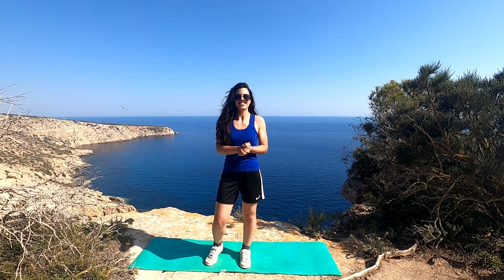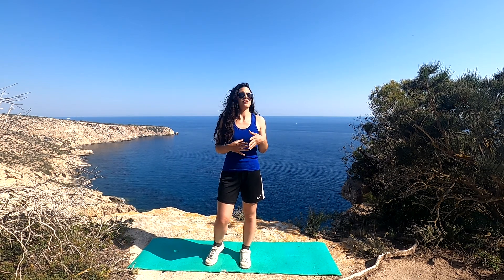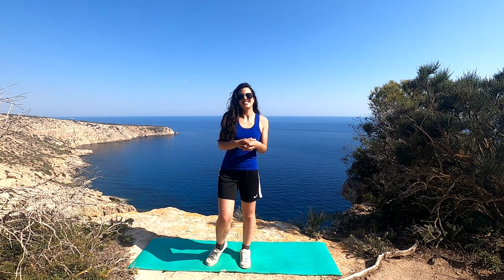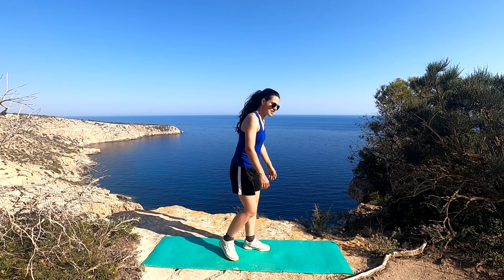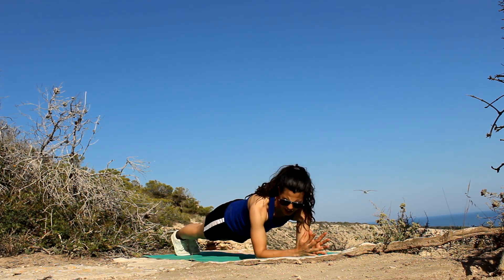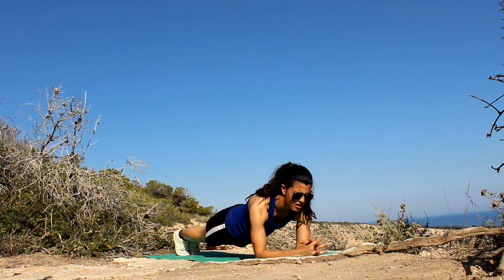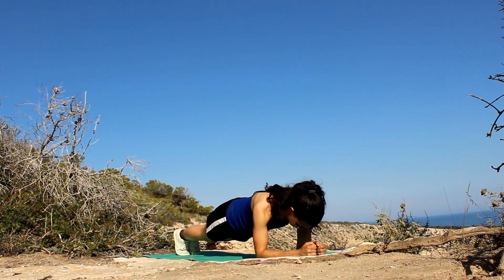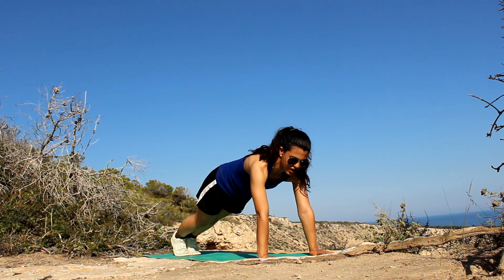Summer Exercises | OffSeason Snowboard Training | Snowboarding Workout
Snowboard Butters back again! This time I'm bringing to you an offseason snowboard training ,  good for skiers too! 🏂 ⛷  I thought that it would be interesting to film the summer exercices and activities in Mallorca (Majorca)  that I like to do douring hot weather. But you can defenitly do it whenever you want! What do you do as an off season snowboard training ?  Let me know it in the comments downbelow :D

 I really hope you enjoy this snowboarding workout because It was so fun to do it and took me a while to edit ^-^   Thanks a lot for watching!!

SnowboardButters©